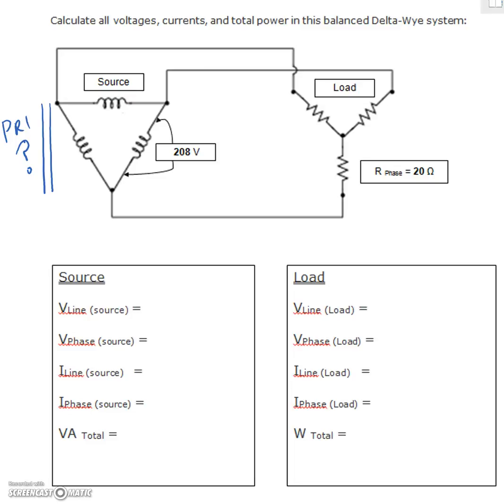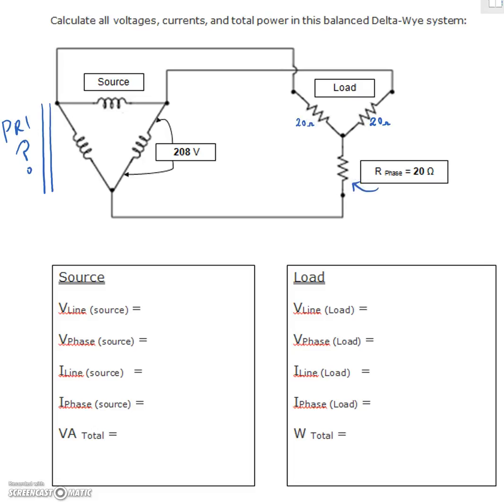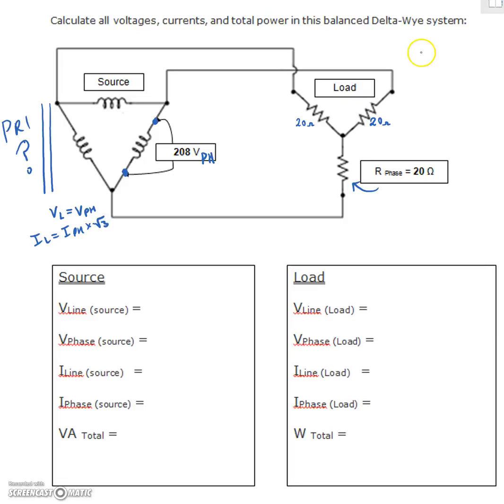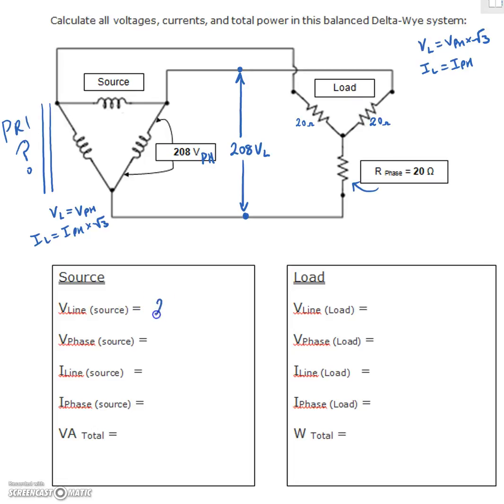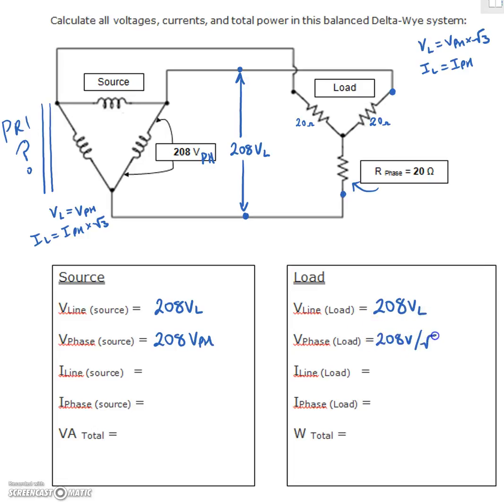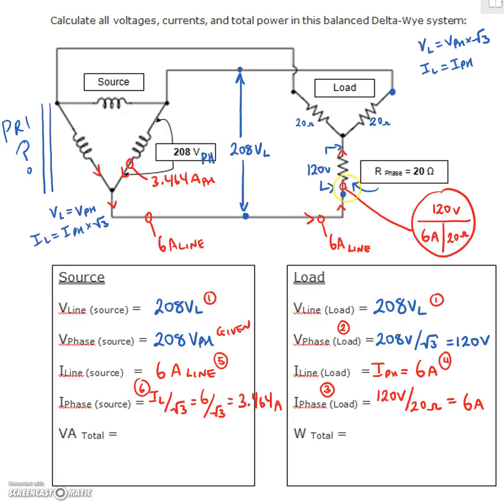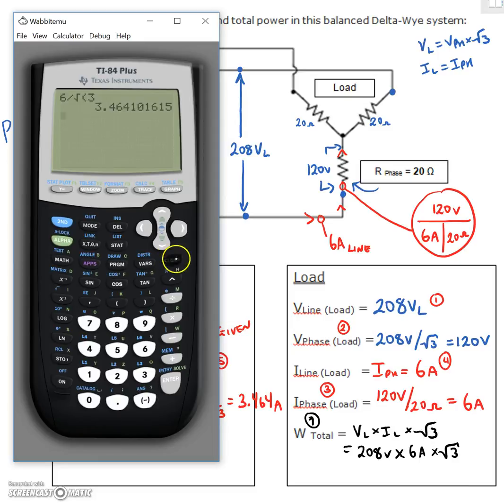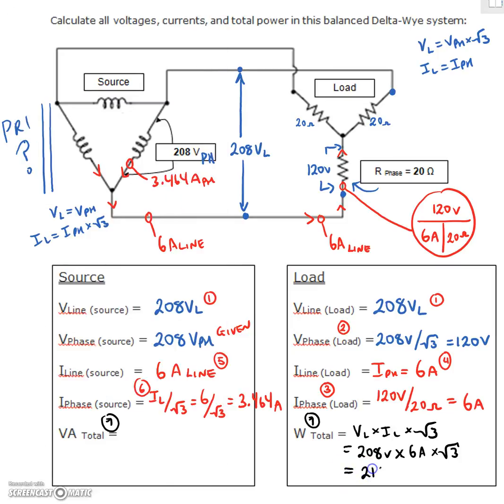3 Phase Calculation #7 (Delta Source, Wye Load)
Another calculation with a Delta 3 phase source feeding a Wye 3 phase resistive load.